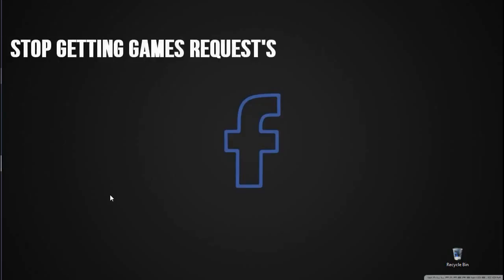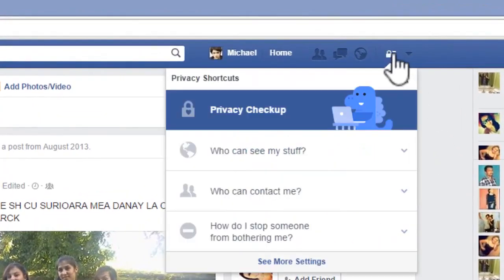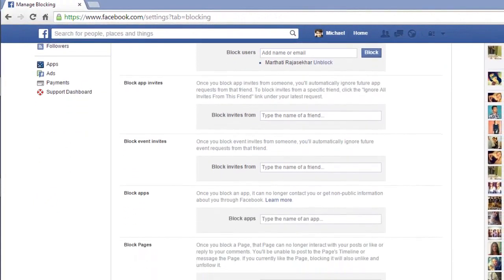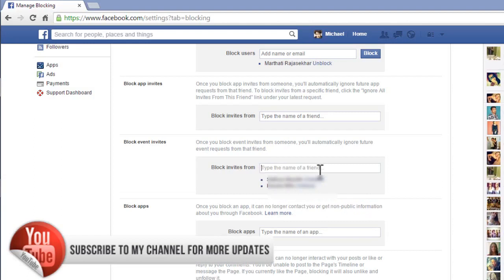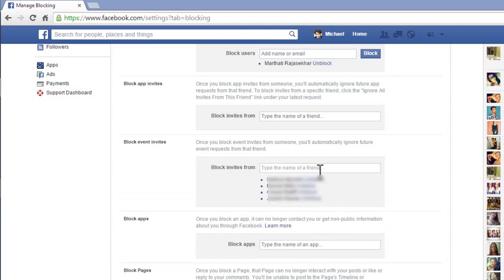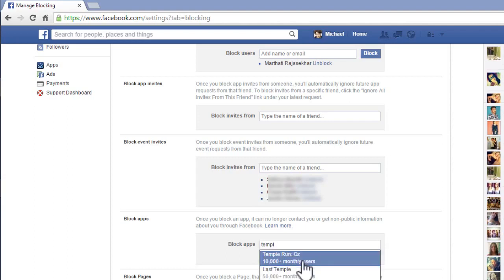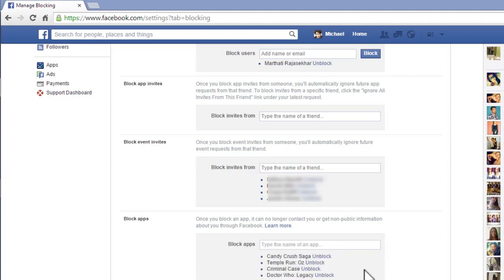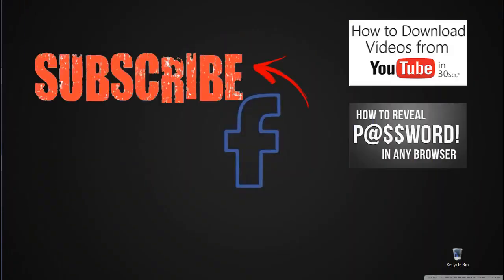How to Block Games Notifications On Facebook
In this video you’ll learn How to Block Games Notification/Request On Facebook Permanently By Doing small change in Settings. We can also Block persons who are sending game request for us and it's very easy to do.